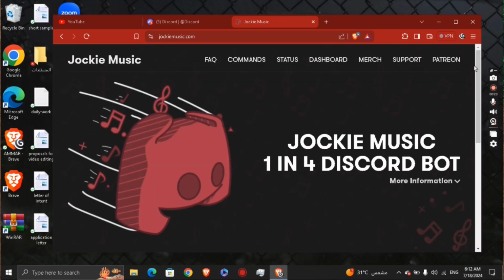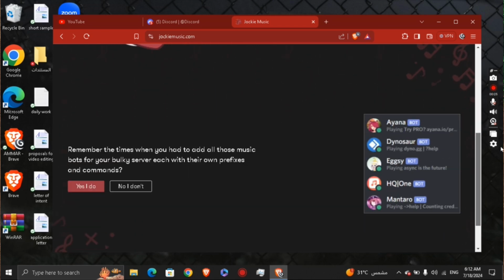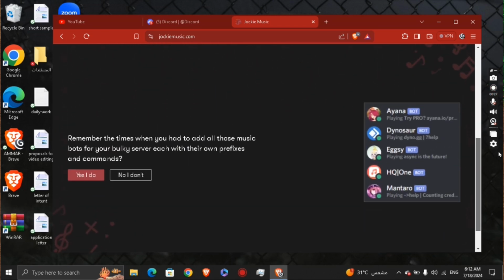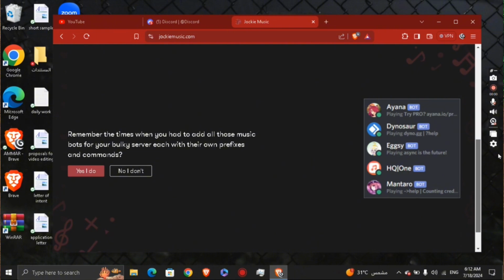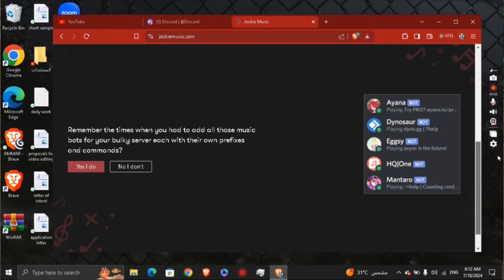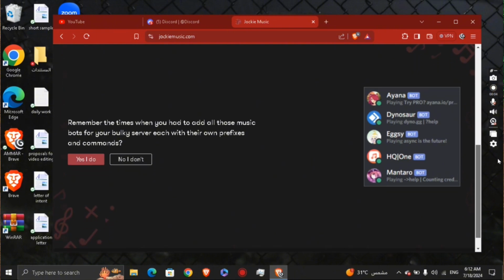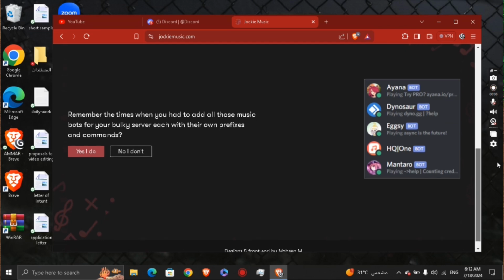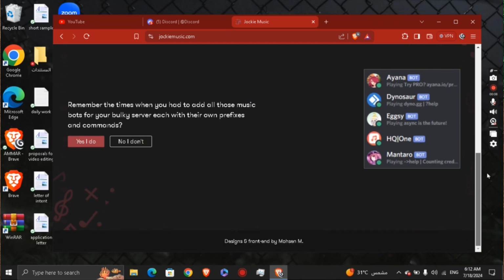How To Add Jockie Music Bot To Discord (2025) | Easy Guide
How To Add Jockie Music Bot To Discord

Hey everyone! 👋 In this video, I'll show you how to add the Jockie Music Bot to your Discord server. 🎵🤖 Enhance your server with music by following these simple steps.